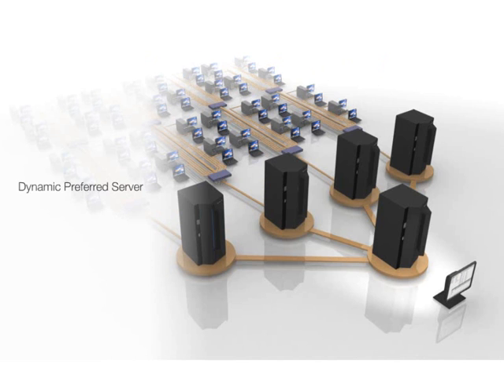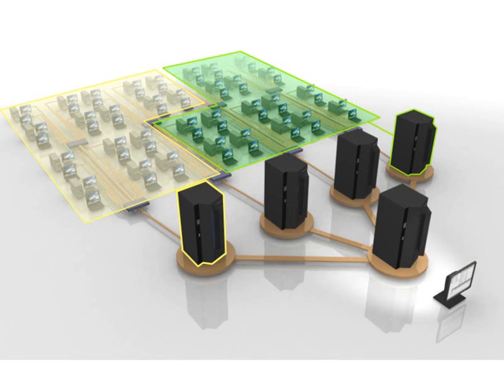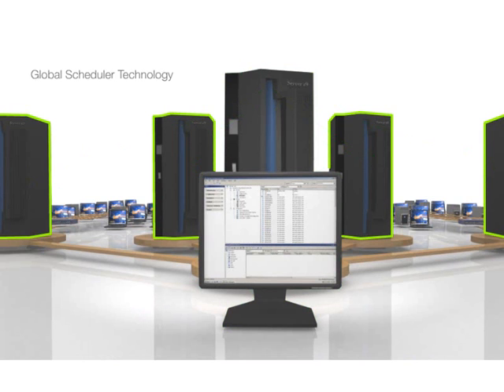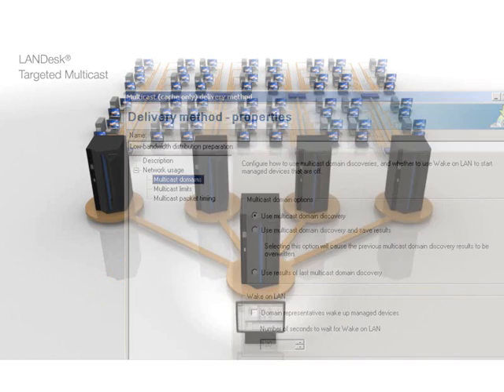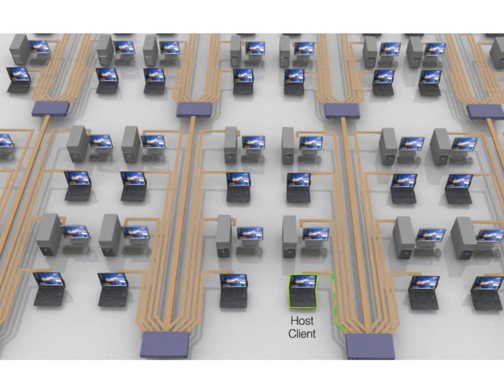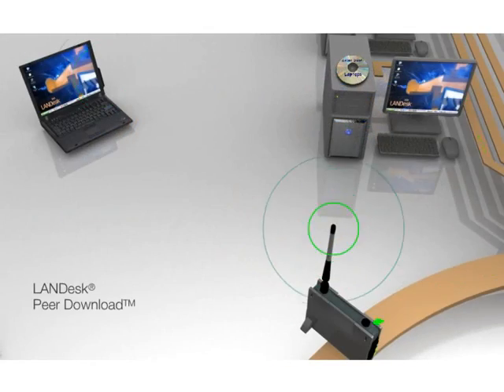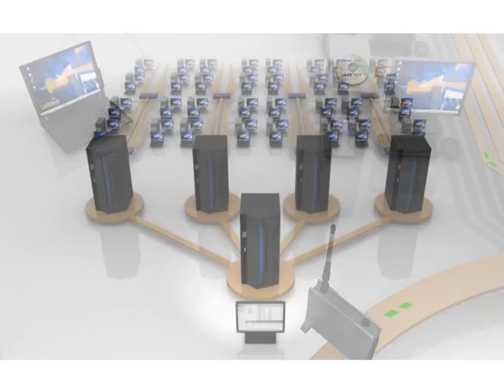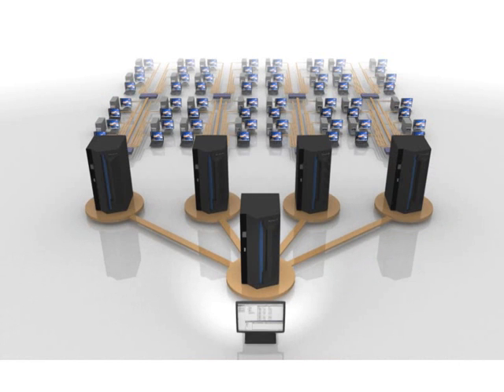LANDesk Management Suite - Software Distribution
Landesk es un software que permite el acceso desde una sola consola a todos los ordenadores del entorno de red, para administrarlos, actualizarlos y protegerlos.